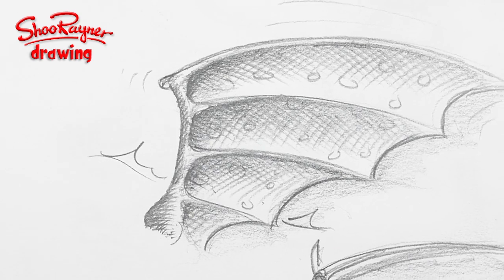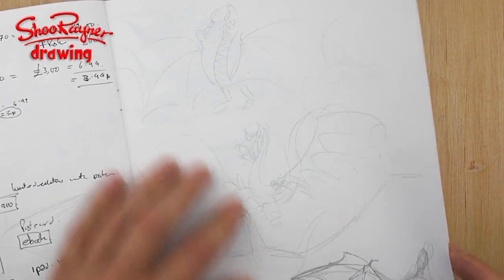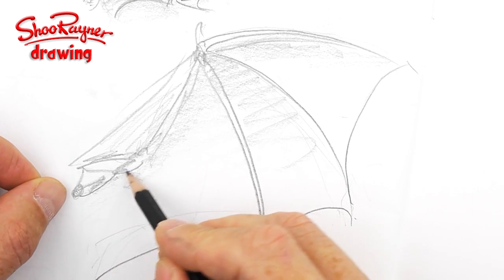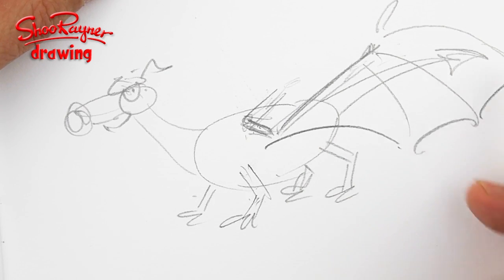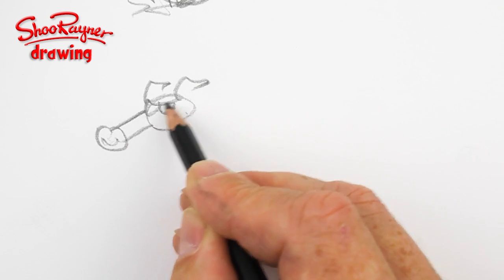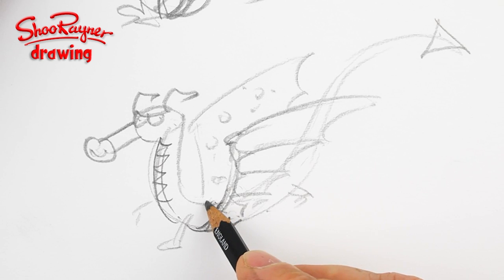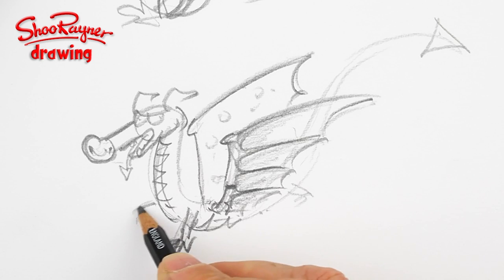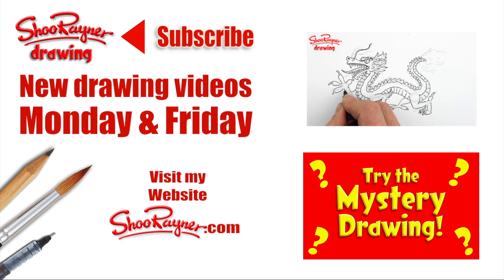How to draw Dragon Wings?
I've just finished writing a story for my new publishers, Firefly Press The story has a dragon at the heart of it, so now I have to draw the cover of the book and start thinking about the illustrations inside.

I started doodling dragons to get in the mood, and soon realised what it is I find difficult about drawing them. It's the wings!

If dragons are of this world, they must have evolved from a common ancestor to lizards or Komodo dragons of today. But their wings will not work the same way as a bird or a bat, whose wings are their arms or front legs. In the case of the bat the skin is stretched between it's very long fingers.

So how do the wings work on a four legged dragon? They already have front legs so the wings must have evolved from something different entirely, or they are from a different world altogether?